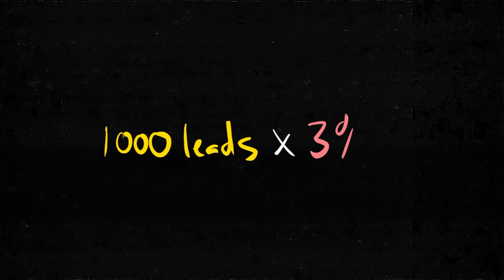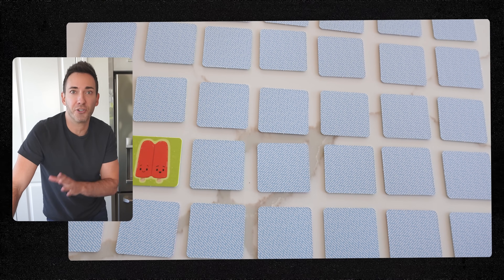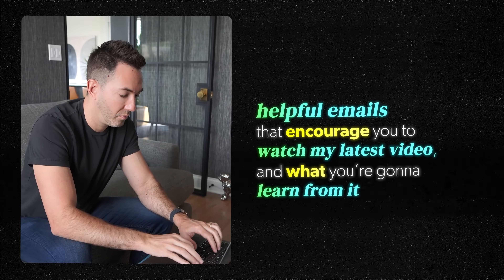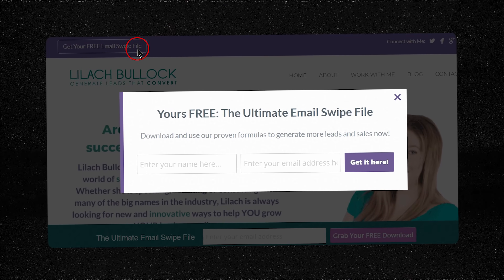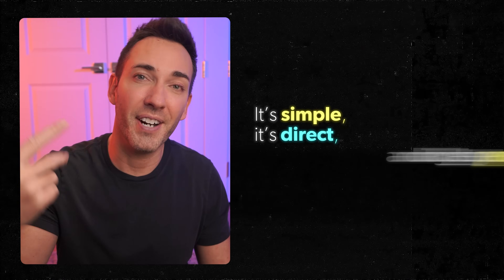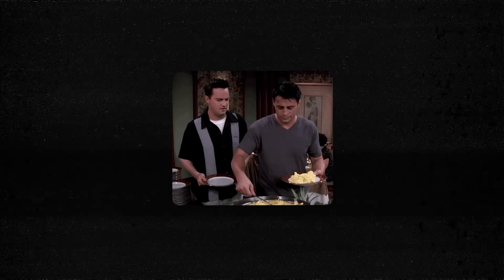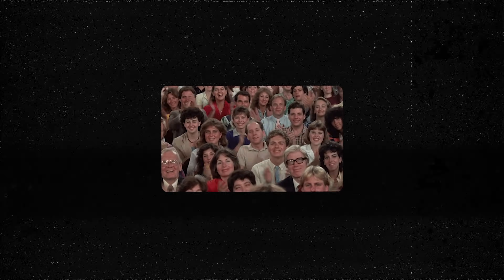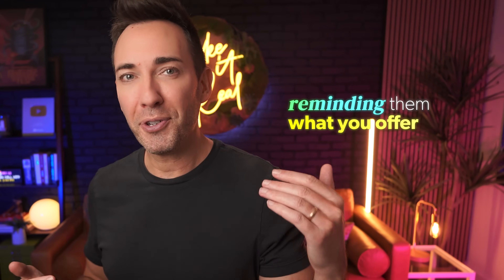Copy This Strategy to Get 1000+ Leads EVERY Month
There’s a mistake you’re making in your business that is likely causing 96% of your potential leads to leave…and never come back.

In this video, I’m sharing the system that makes results like a 66% increase in revenue possible.

And I’m showing you exactly how to do it in YOUR business with an incredibly simple hack.